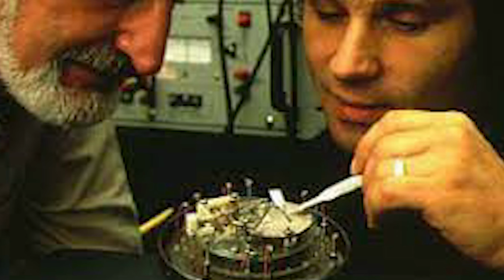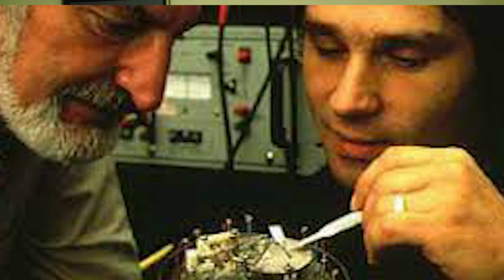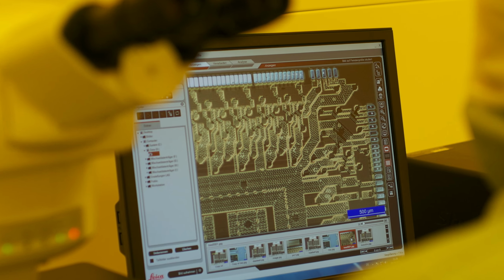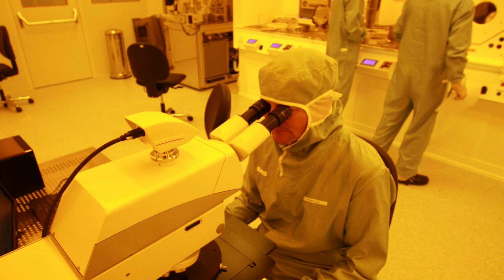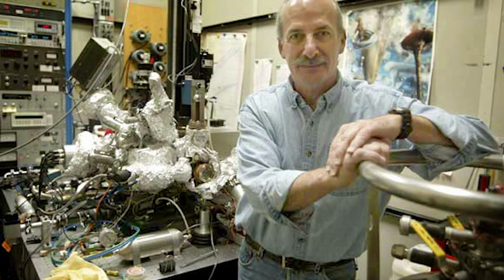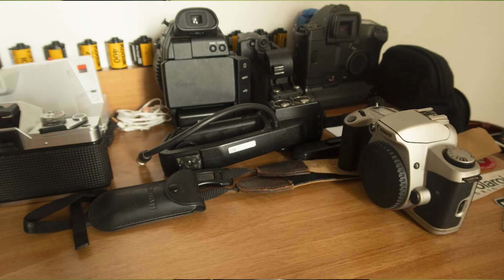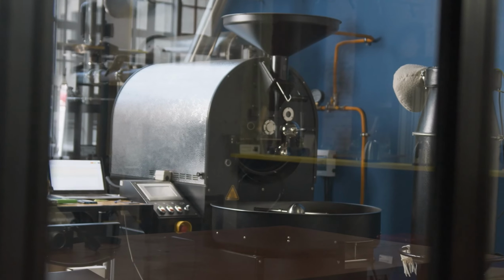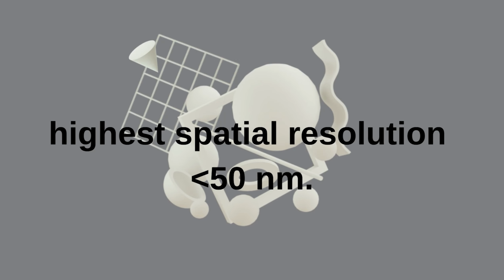Unlocking the Secrets of Nano Tech: Do You Know Them All?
In this video, we'll be diving into the fascinating world of nanotechnology. Nano technology is a field of science and engineering that deals with materials and devices on an incredibly small scale - at the nanometer level, which is one billionth of a meter!

We'll explore the potential applications of nanotechnology, including in medicine, electronics, energy, and more. From cancer treatment to water filtration, nanotechnology has the potential to revolutionize many aspects of our lives.

We'll also discuss the challenges and ethical considerations that come with developing and utilizing nanotechnology. As with any new technology, it's important to consider the potential risks and benefits.

Throughout the video, we'll provide examples and visuals to help explain the complex concepts involved in nanotechnology. By the end of the video, you'll have a better understanding of this exciting and rapidly advancing field of science.

00:00 - intro
00:25 - what is nanotechnology?
02:17 - History of nanotechnology
03:40 - applications of nanotechnology